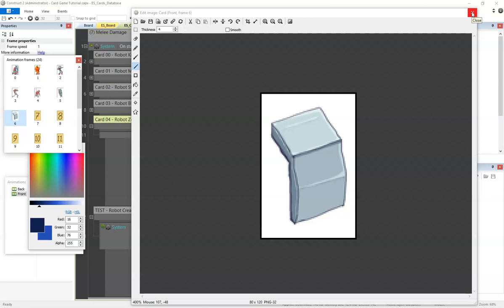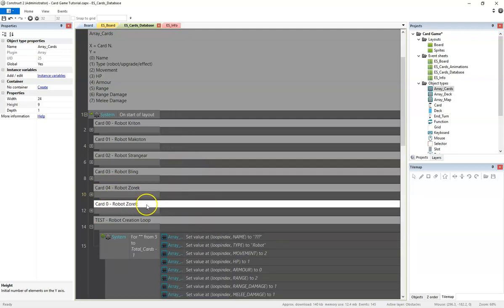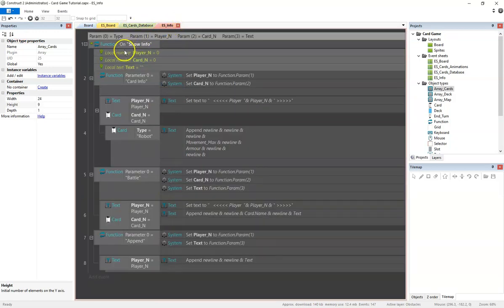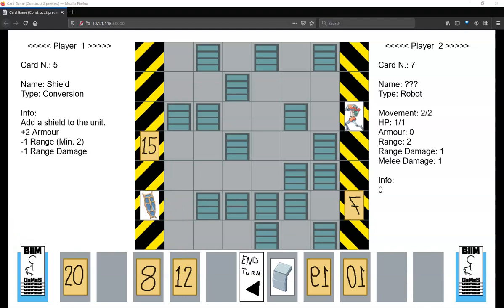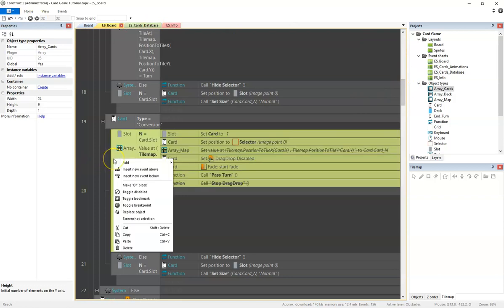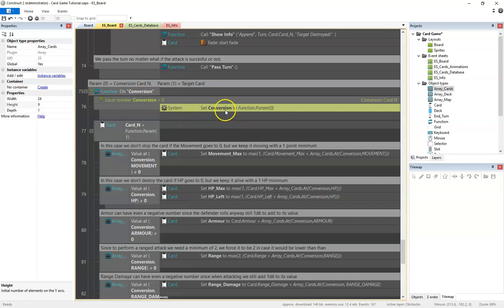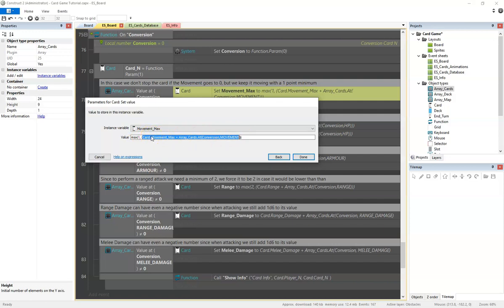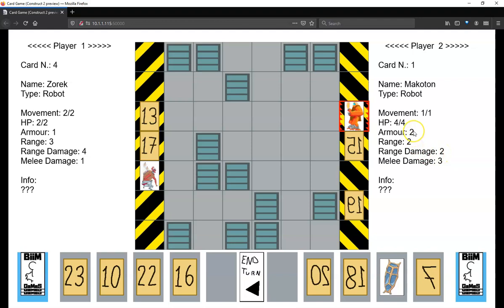Construct 2/3 - Tutorial 036 - Card Game on Grid - Part 23 [ Power Up Cards ]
In this video we add some cards to modify our robots. Cards will give both bonuses and penalties.

Let me know what type of tutorials you would like to see in the future voting here (free registration):